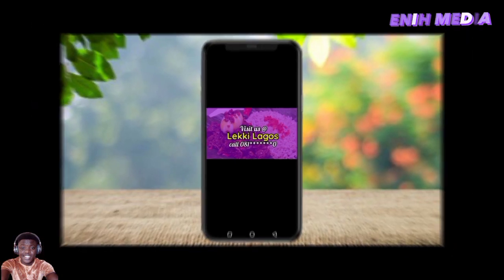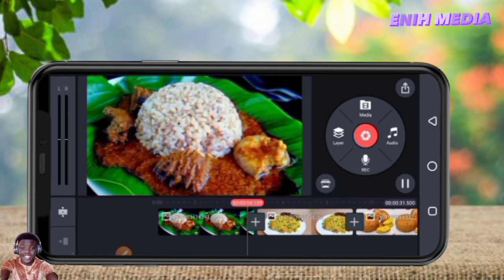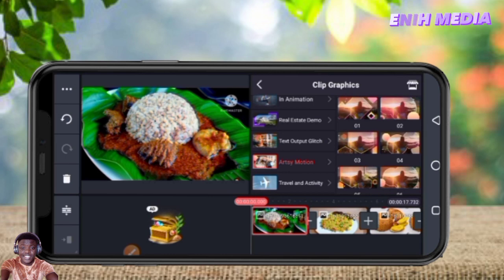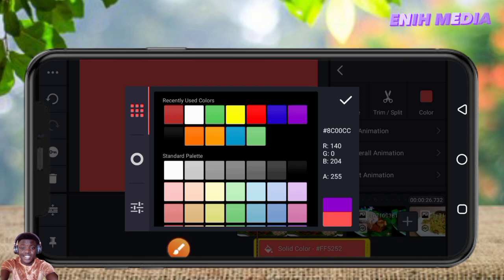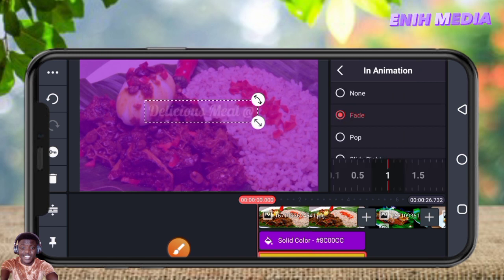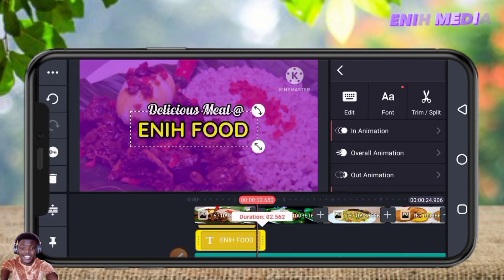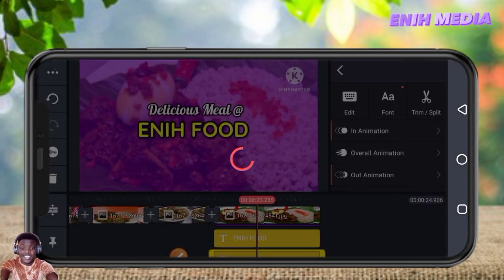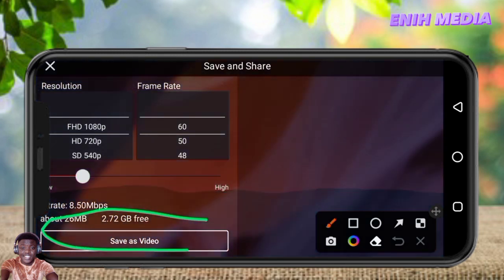EASIEST WAY TO CREATE A PROMOTIONAL VIDEO.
HOW TO. CREATE A PROMOTIONAL VIDEO